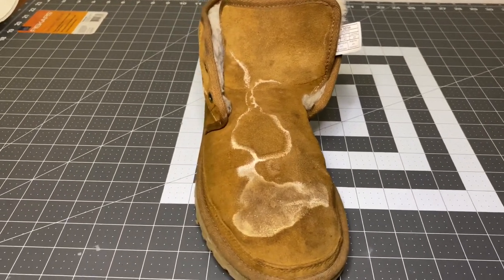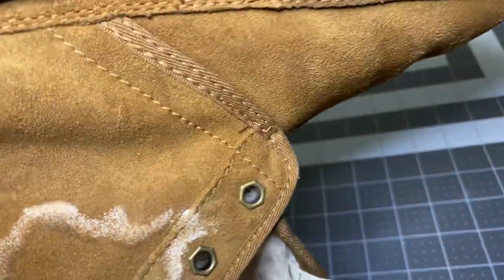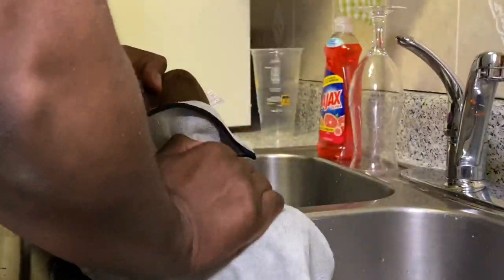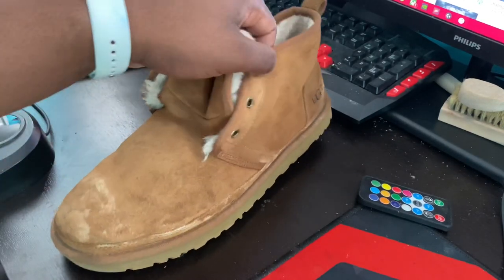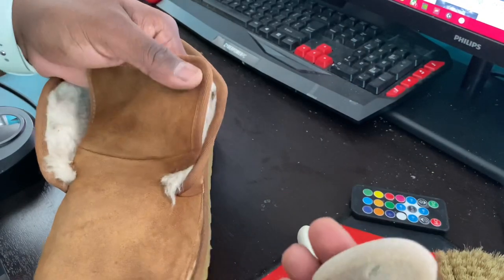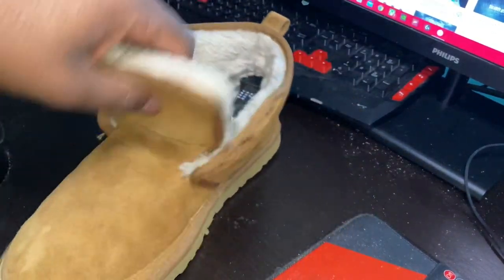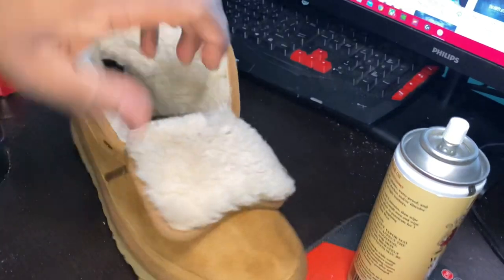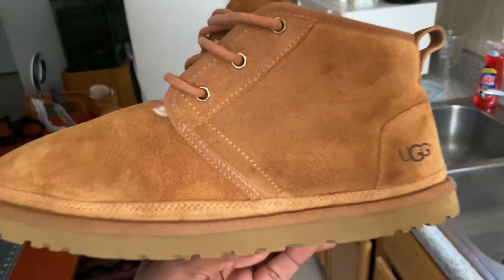How to clean salt stains off ugg boots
Good friend brought in some Uggs that were devastated by snow salt so you know we had to get them right.